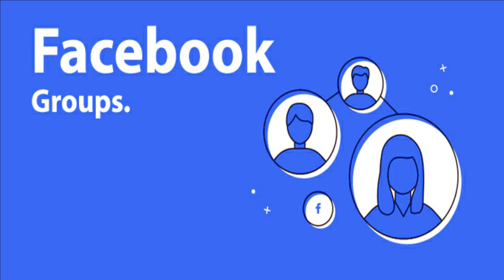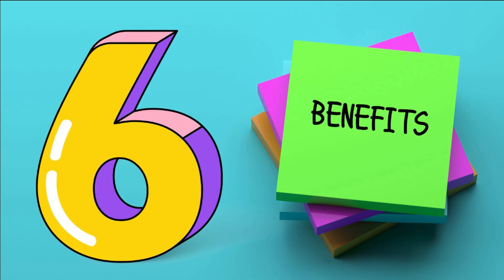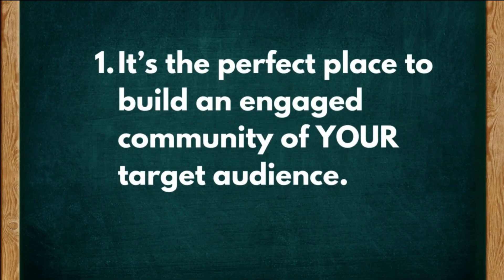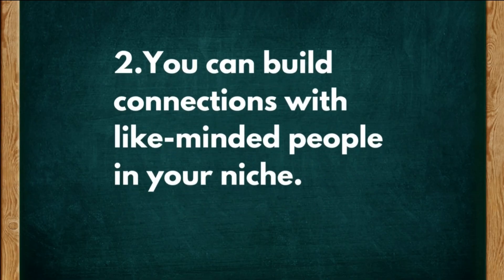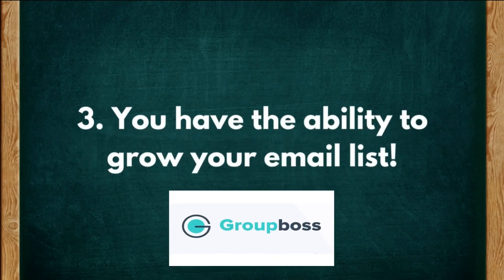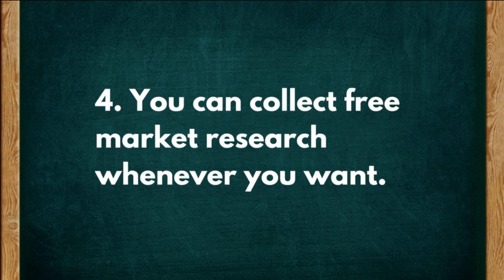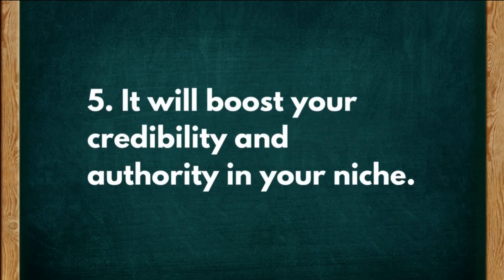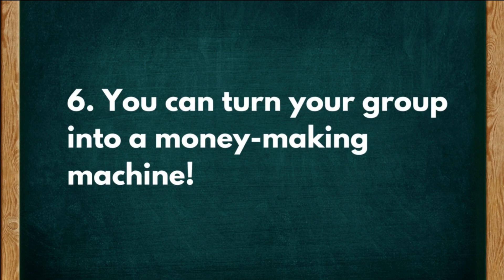I Found The BEST WAY How To AUTOMATE Getting Emails On Facebook Groups (Groupboss Easy Tutorial)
Have you given any thought to starting a Facebook group? Don't know where to begin?

The top six advantages of running a Facebook group are listed below.

1.
It's the ideal setting for creating a vibrant community of YOUR target market.

2.
Establish relationships with those in your specialty who share your interests.

3.
You may increase the size of your email list!

4.
You can collect free market research whenever you want!

5. It will boost your credibility and authority in your niche.

6. You can turn your group into a money-making machine!

How do you create a Facebook group? Watch this video for a live demo!

Before you get started… Consider these things.

1.     Determine your group’s purpose.
2.     Create the right type of community.
3.     Ask Questions!
4.     On that note… Make rules.
5.     Promote your group to the right people!
6.     Content… Content…. Did someone say Content?
7.     Engage DAILY.

Archie Noche Has Been Managing Multiple Business Pages With Brands Earning 6-7 Figures Monthly That Convert Leads Into Customers Using Both Paid And Organic Traffic And Has Made 6 Private Groups With A Total Of 23,346 Members. In addition to his social media presence, Archie Noche is the founder and CEO of NocheMedia.

If you want to focus on the growth of your business and marketing on your social media.

⭐️⭐️⭐️CONNECT WITH ARCHIE ON SOCIAL MEDIA⭐️⭐️⭐️